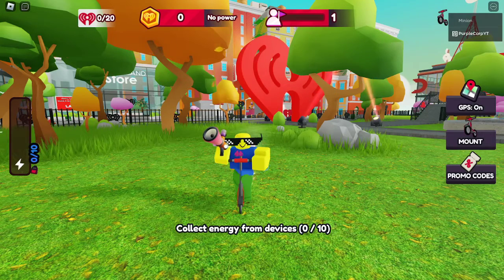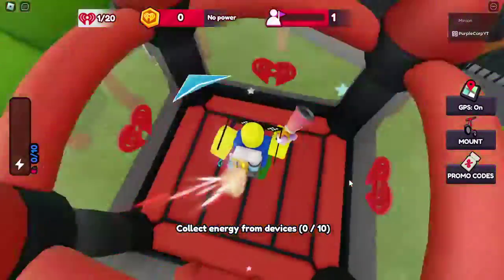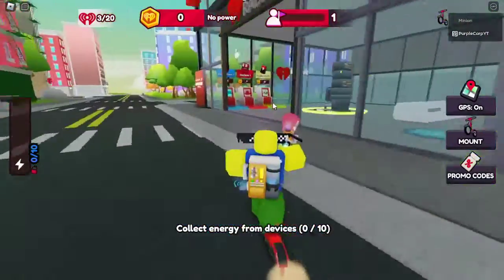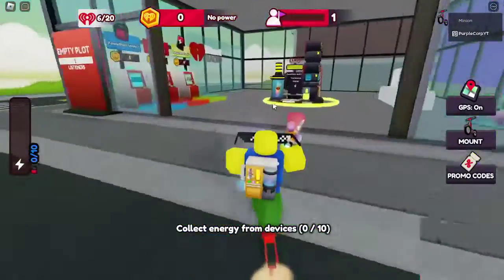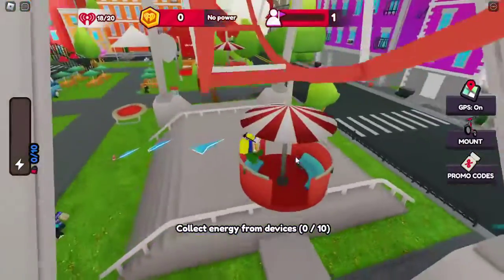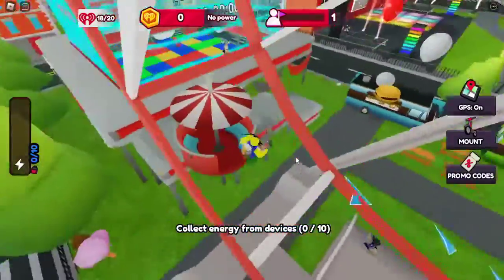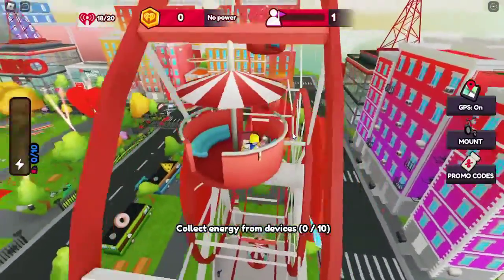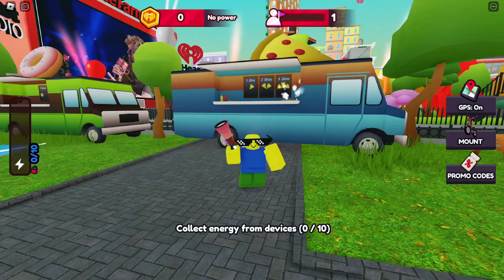How To Get The iHeartRadio Headphones For Free! ( IHEARTLAND: MUSIC TYCOON )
►LINKS◀